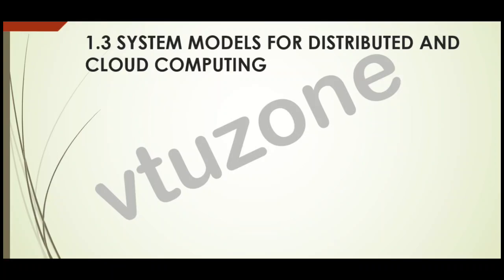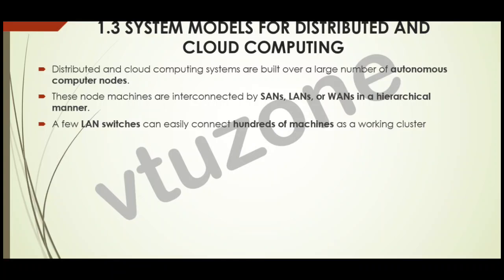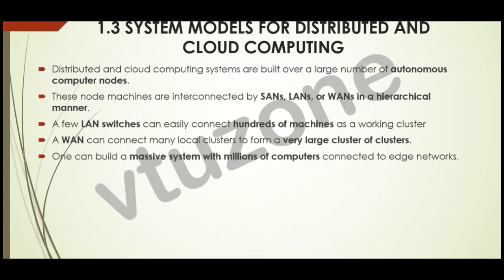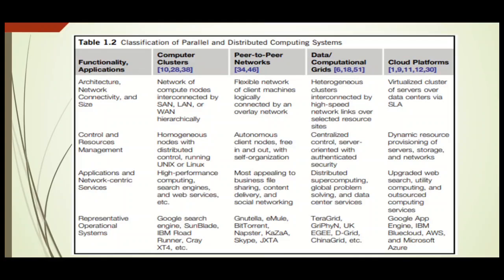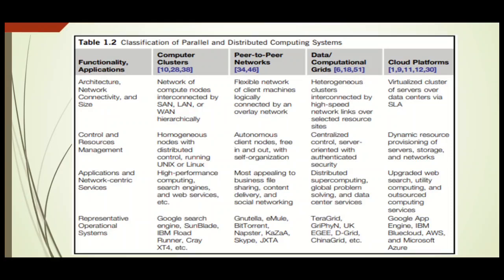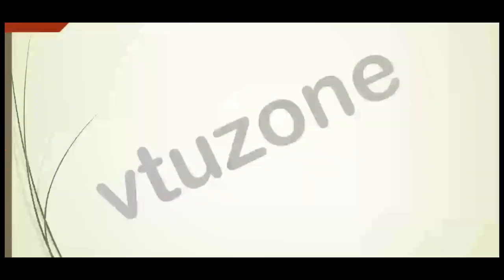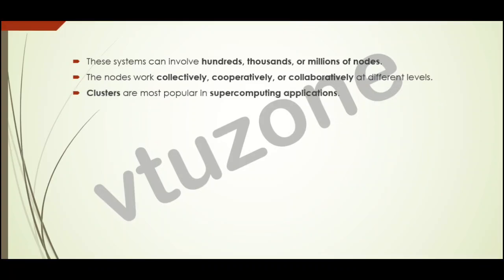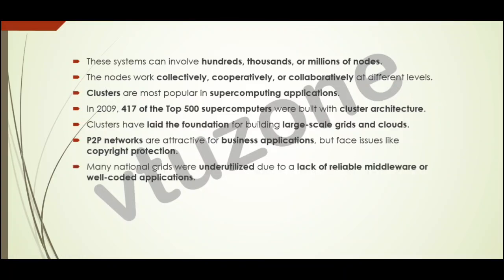System Models for Distributed And Cloud Computing | Cloud Computing - 19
System Models for Distributed And Cloud Computing | CC - 19
cloud computing playlist |  cloud computing | vtu lectures | cloud computing in simple way  |